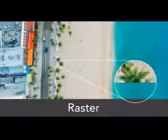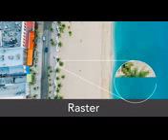002 Beginning Graphic Design Images YouTube